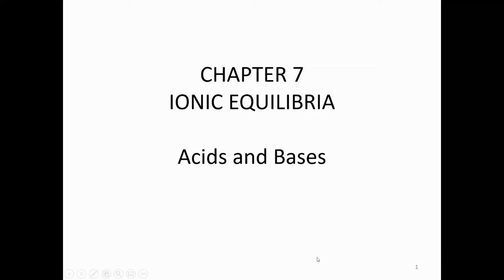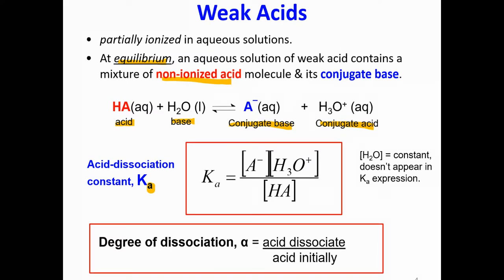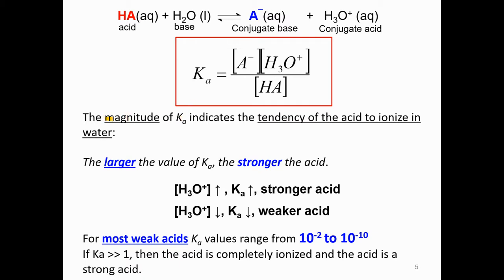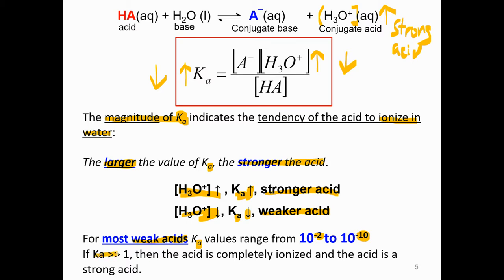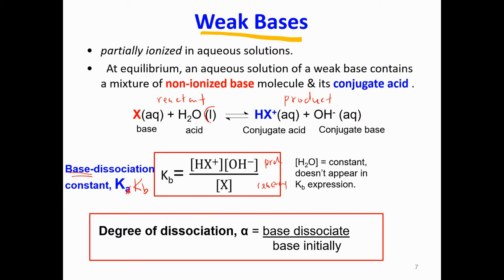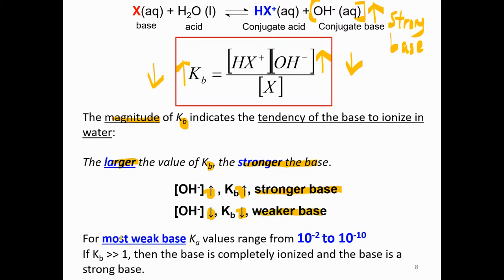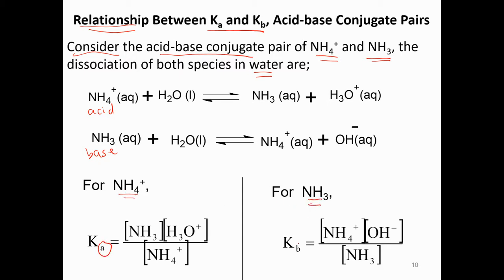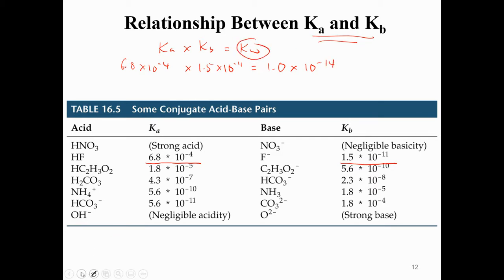Lecture 7 Ka Kb